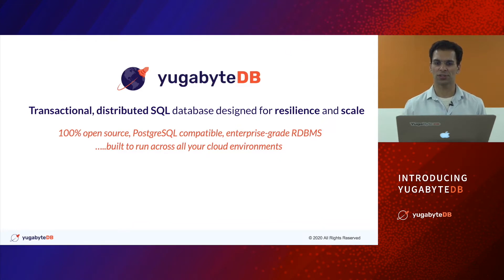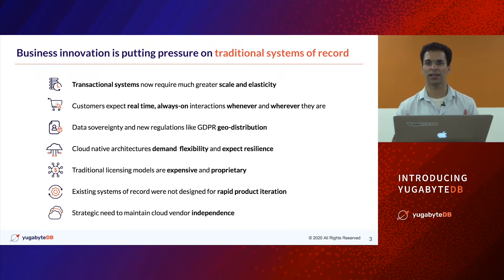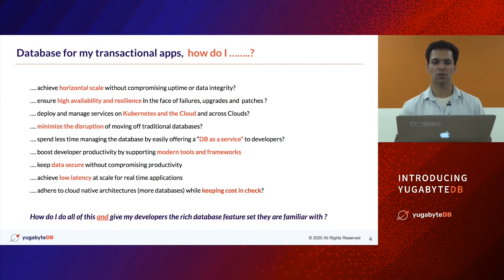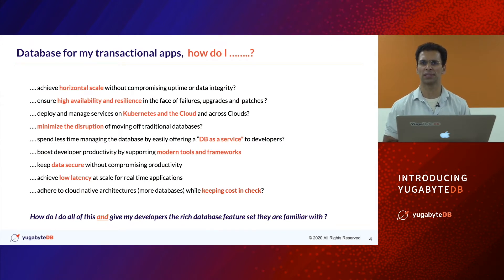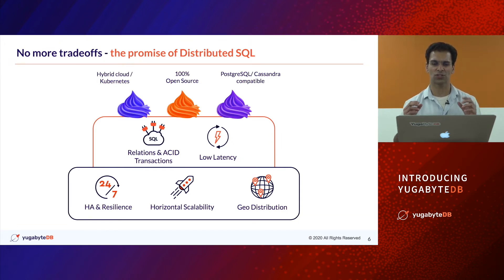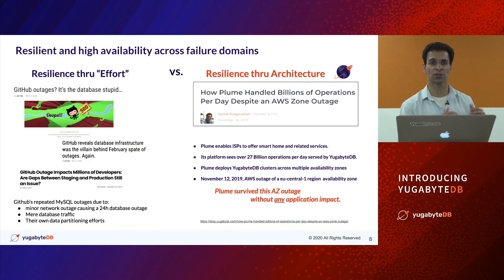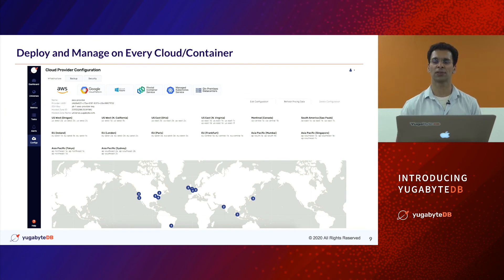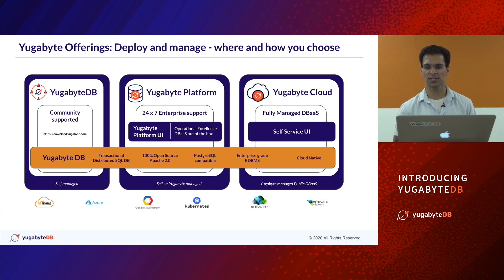Yugabyte: A transactional, resilient and scalable distributed SQL database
YugabyteDB is an open source, high-performance distributed SQL database built on a scalable and fault-tolerant design inspired by Google Spanner. YugabyteDB is PostgreSQL wire compatible, cloud native, offers deep integration with GraphQL projects, plus supports advanced RDBMS features like stored procedures, triggers, and UDFs.